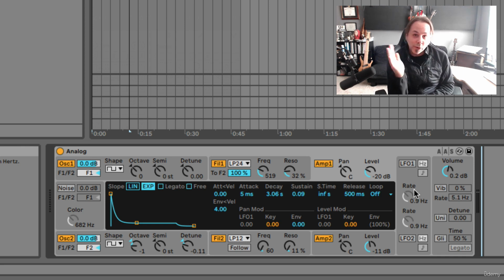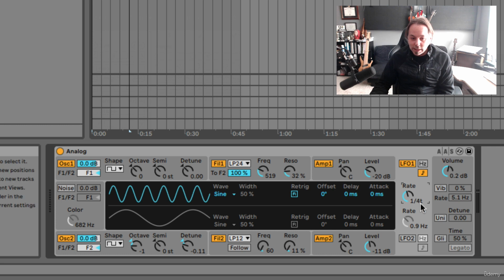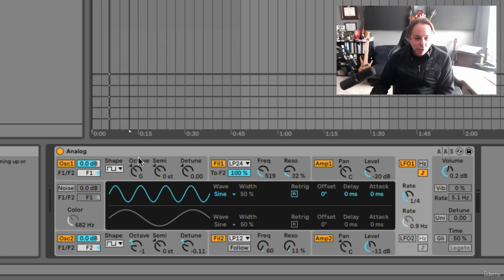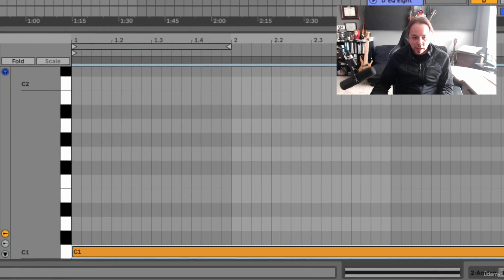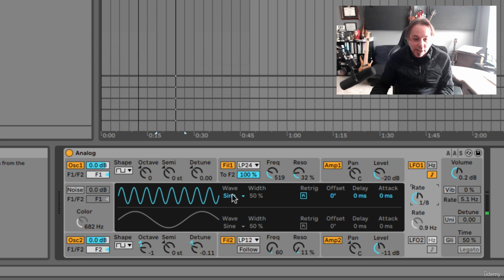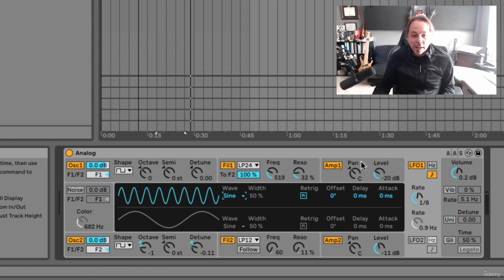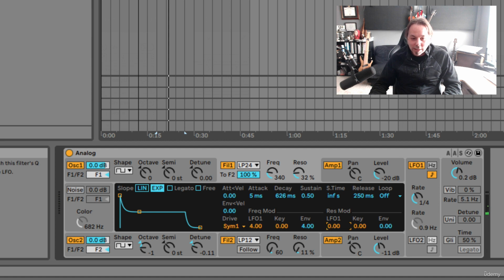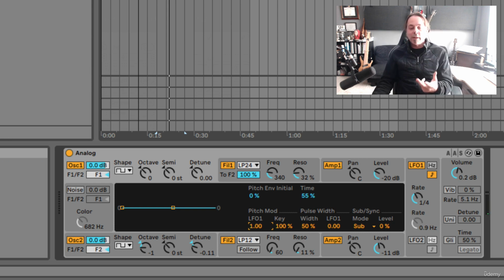152 LFO (Ableton 11)